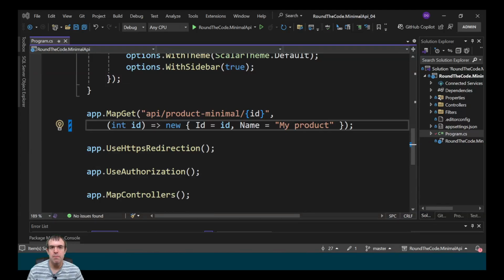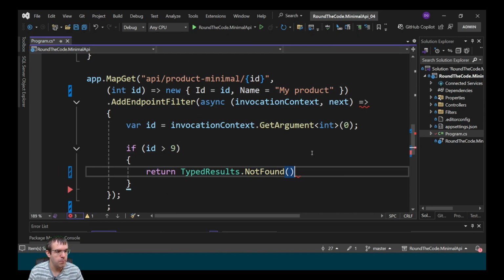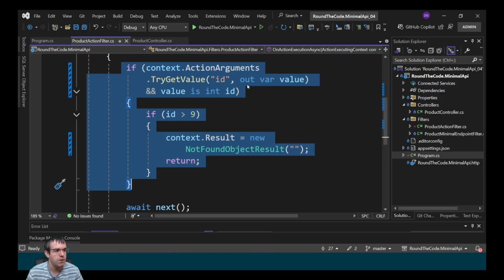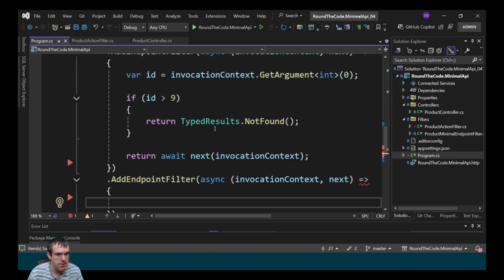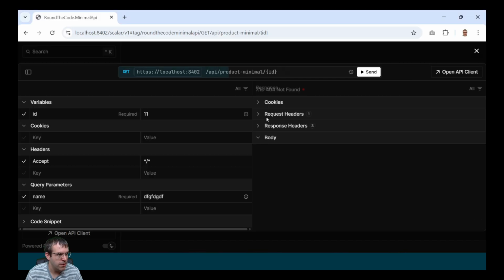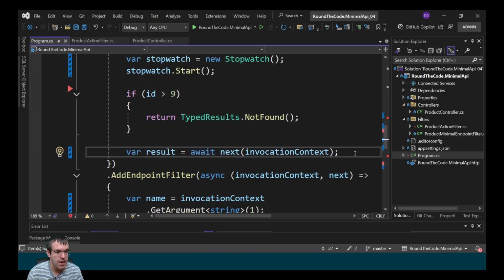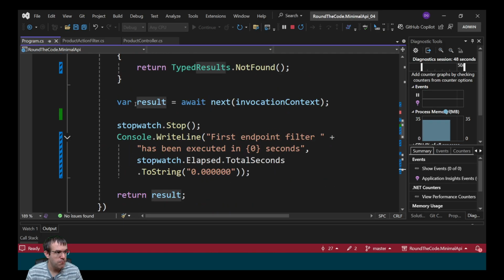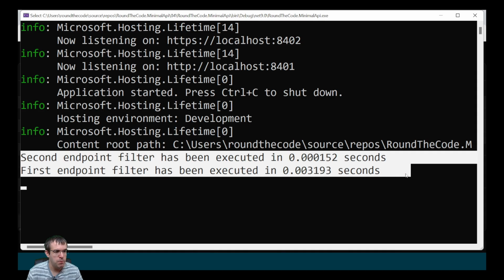Minimal API filters: Run code before the endpoint handler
Learn how to run code before a Minimal API endpoint handler by adding an endpoint filter in ASP.NET Core.

In this video, you will see:

● How to add multiple endpoint filters and run code after the handler executes
● How to keep your Program.cs file clean by moving filters into a separate class

By the end, you will understand how to use endpoint filters to simplify cross-cutting concerns and keep your Minimal API projects maintainable.

This is part 4 of our Minimal API series

► Chapters
0:00 Add an endpoint filter
1:59 Filters in controllers
2:46 Extra endpoint filters
5:02 Run code after endpoint handler
7:02 Filters in separate classes
7:54 Learn more about minimal APIs